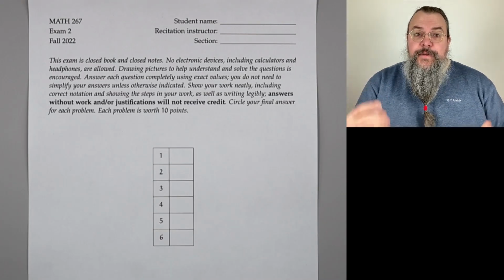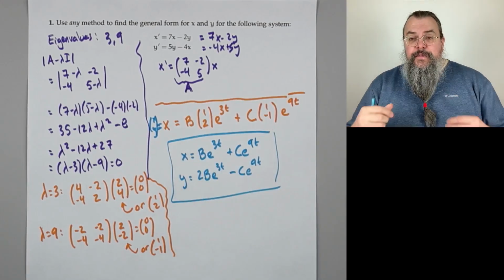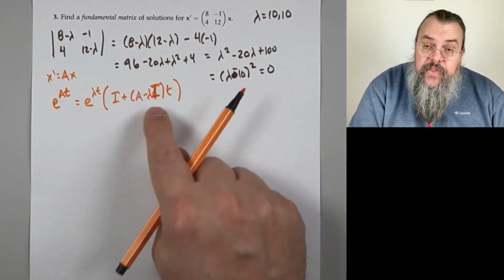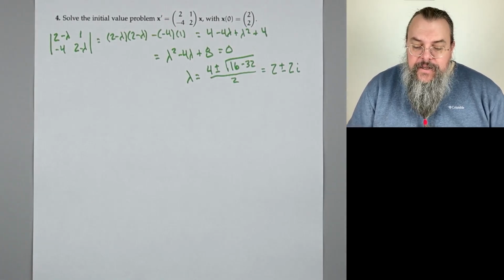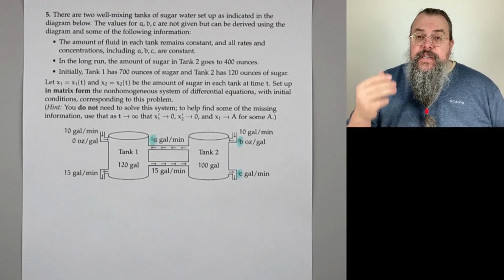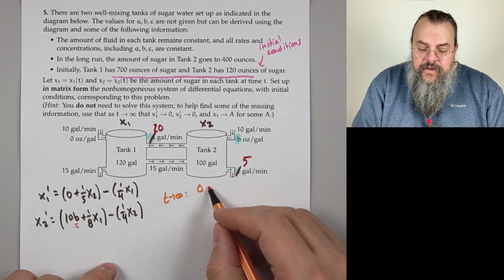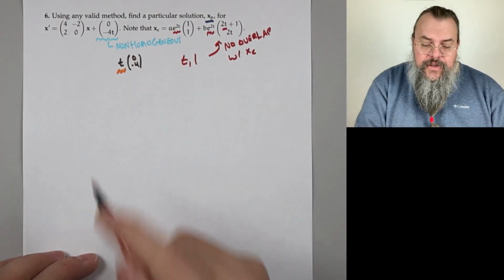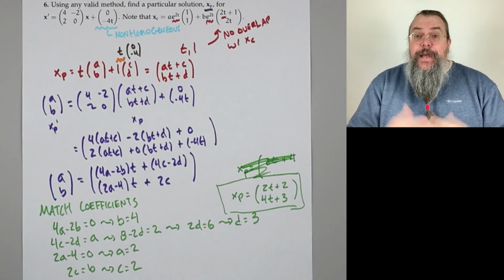Differential equations, Exam 2 walkthrough (Fall 2022)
A walk-through of the solutions for Exam 2 of Differential Equations administered in Fall 2022.

0:00 Intro
0:40 1 -- Finding solution to system (distinct roots)
9:16 2 -- Method of elimination
14:21 3 -- Fundamental matrix (repeated roots)
22:31 4 -- Initial value problem (complex roots)
34:13 5 -- Setting up system of equations
46:56 6 -- Nonhomogeneous system (undetermined coeffs.)